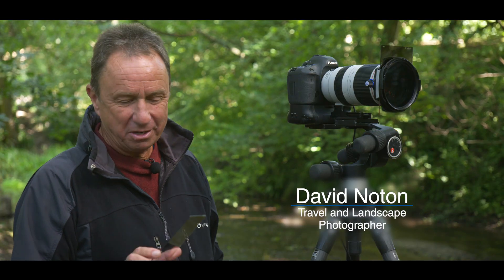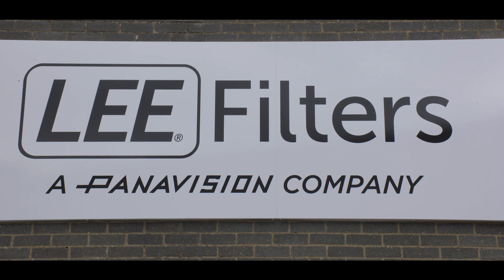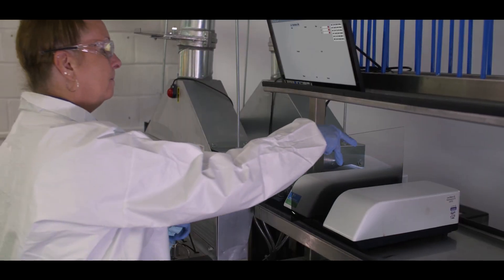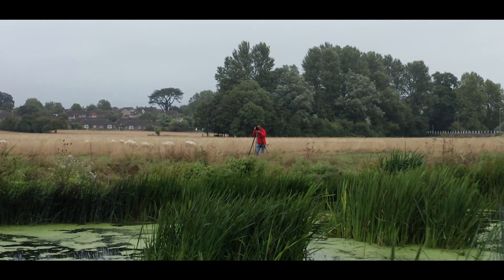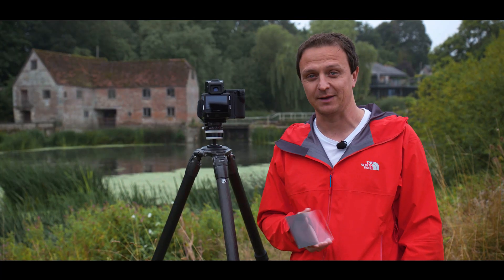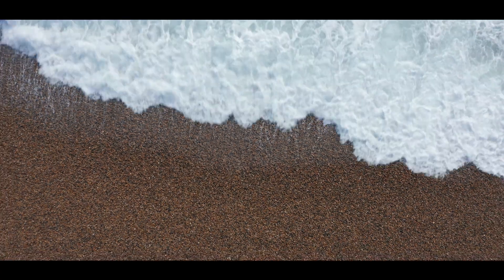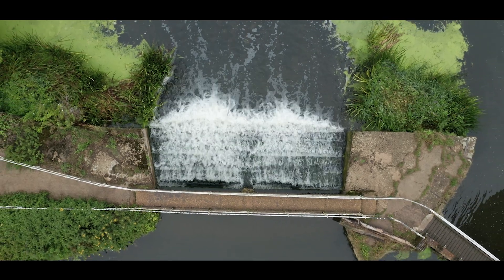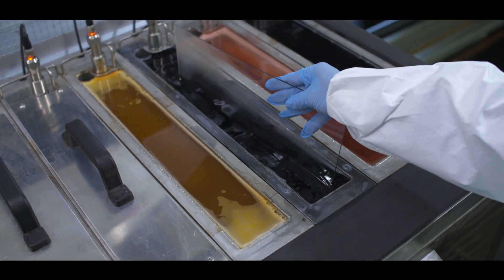LEE Filters - Graduated ND Filters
Our range of Neutral Density Graduated Filters are used to balance the exposure within a scene. Watch this video to see how our ND Grads are made using premium quality optical resin and why they are a key part of a photographers kit bag.